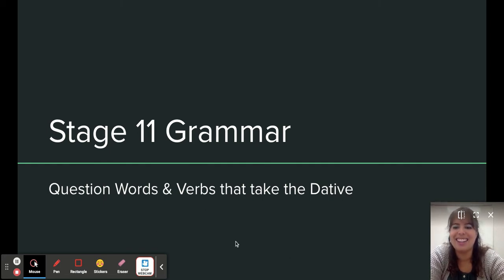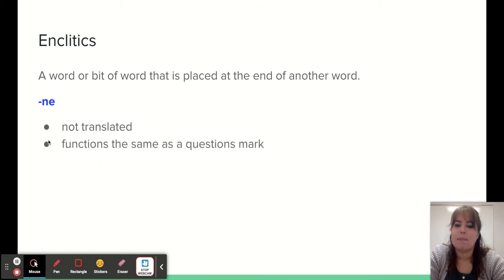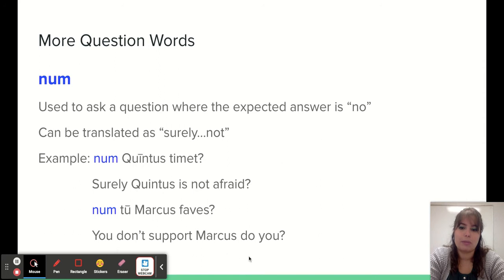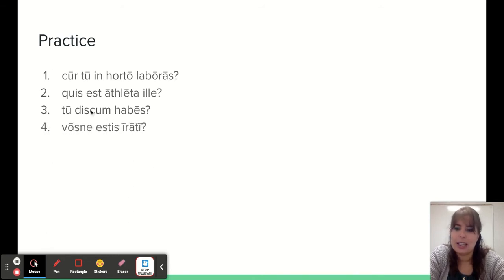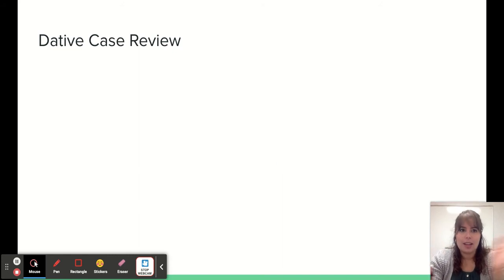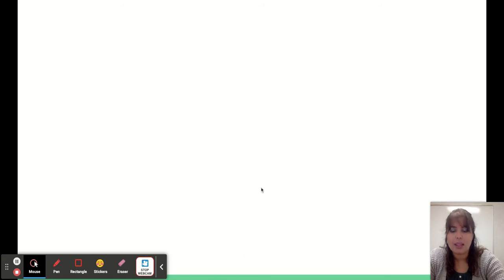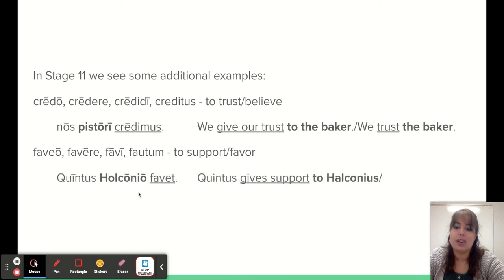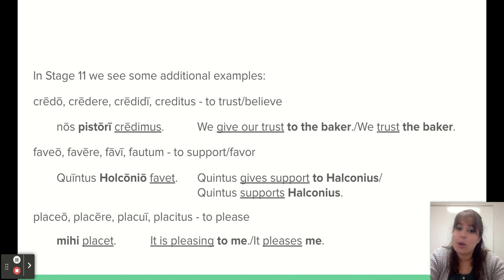8th Grade Latin: Stage 11 Grammar